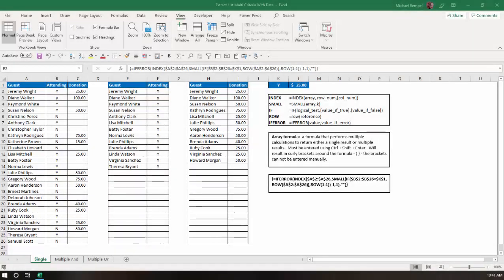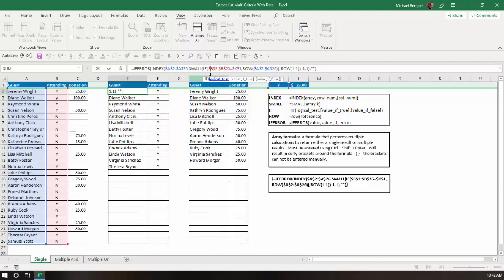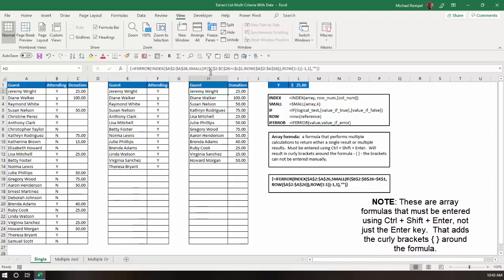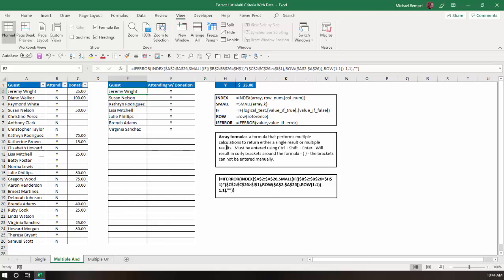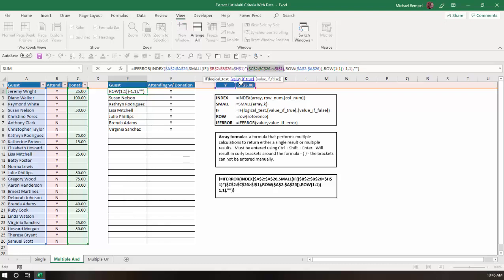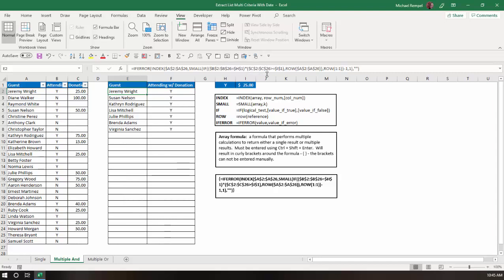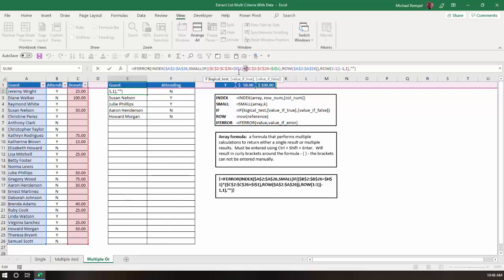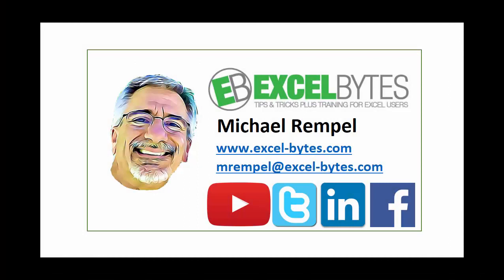How To Extract A Dynamic List With Multiple Criteria Using OR Logic In Excel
In this tutorial we are going to take a look at how we extract a dynamic list from a data range when you have two or more criteria and you want to use an OR type logic.